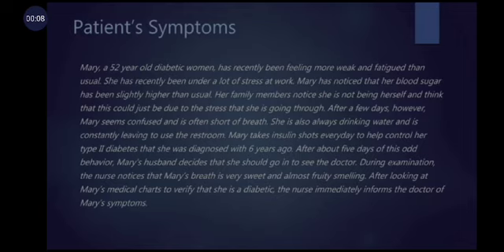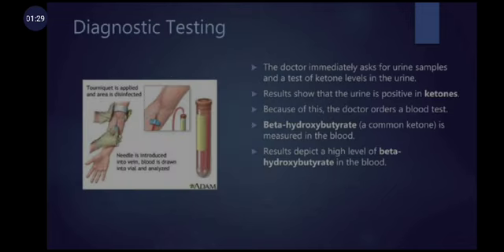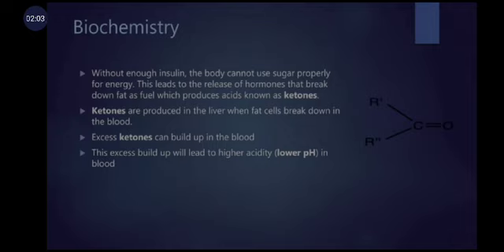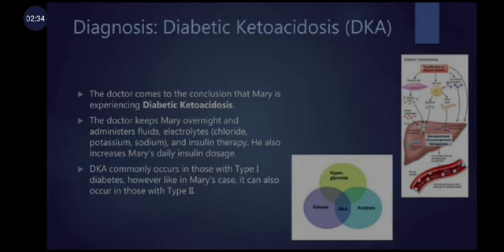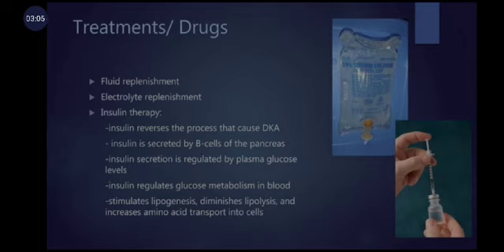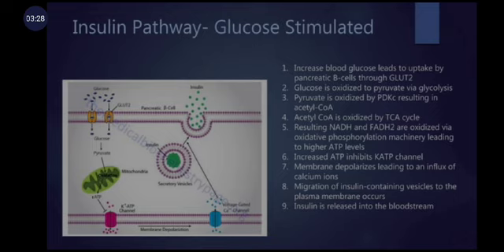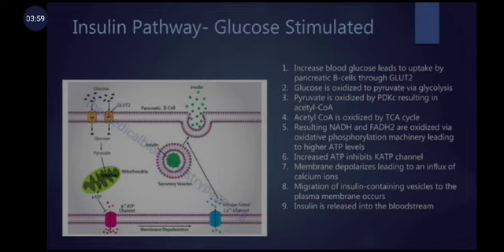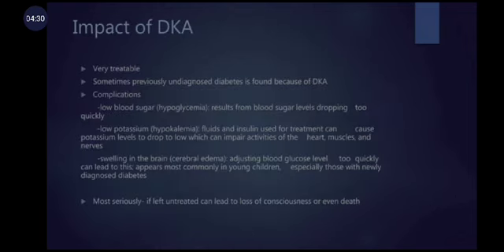Case study..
Case Study on Diabetic Keri Acidosis (DKA)